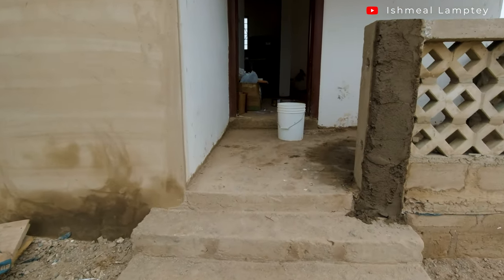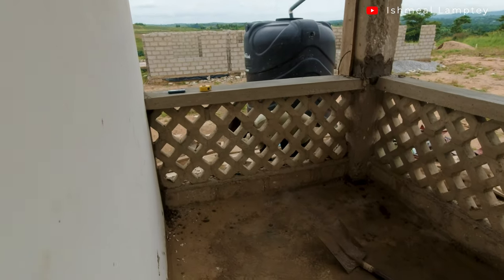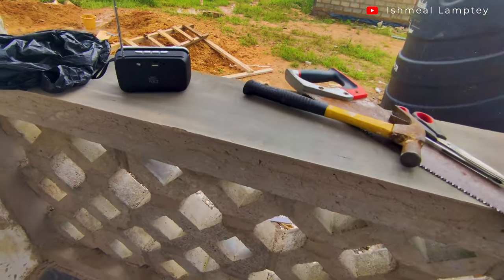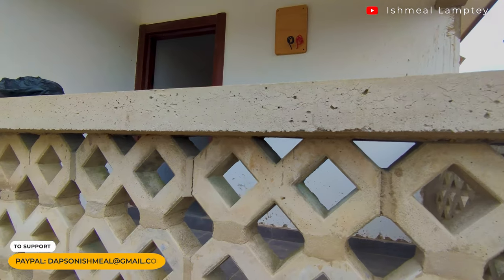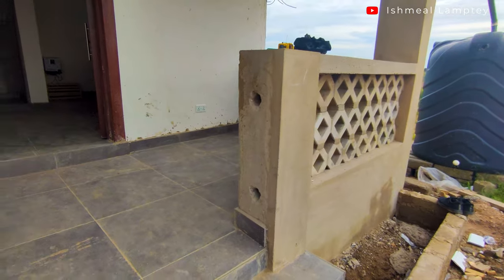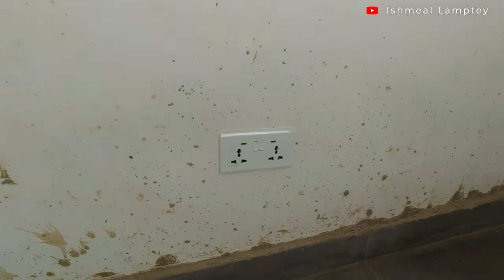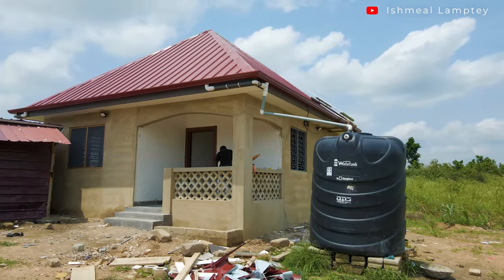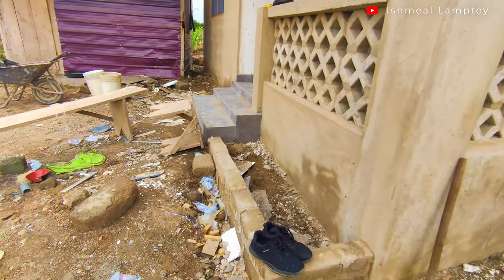A Favorite Spot in the Off-Grid Minimal house? Let's find out!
In today's video, we will take a look at one of my favorite spots in the Off-Grid minimal 1 bedroom house. This happens to be the porch. So this video will highlight all the details about the porch, that is the size of the porch, its build, the reason behind it, the design, and the number of materials used among others.

MTN Mobile Money: 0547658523 Ishmeal Lamptey